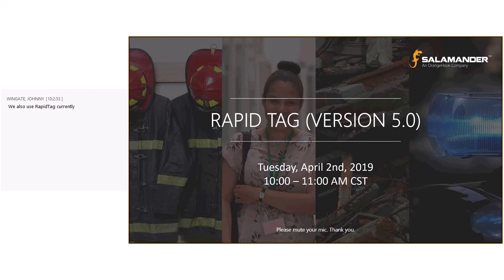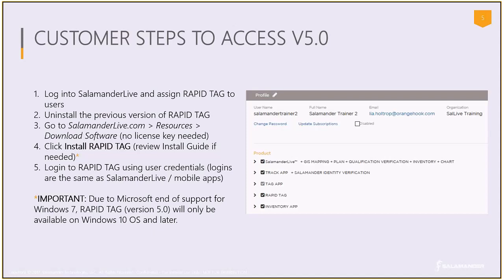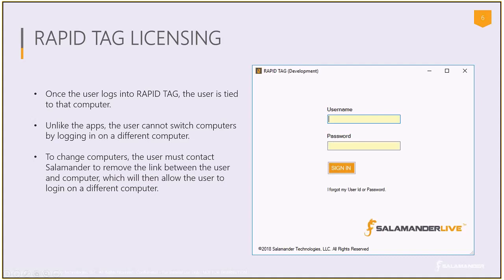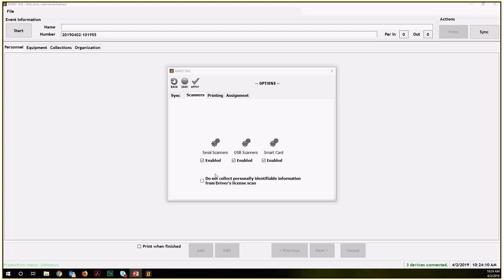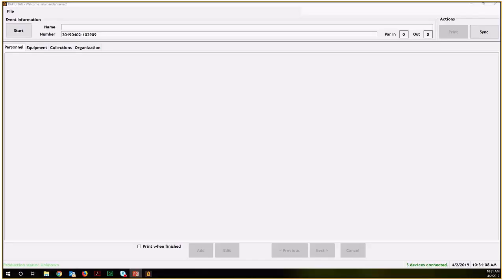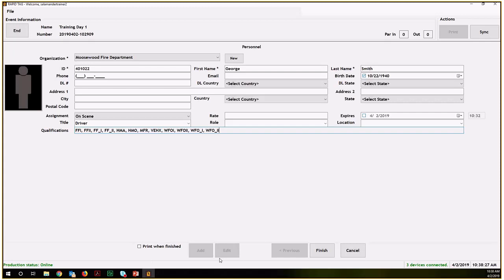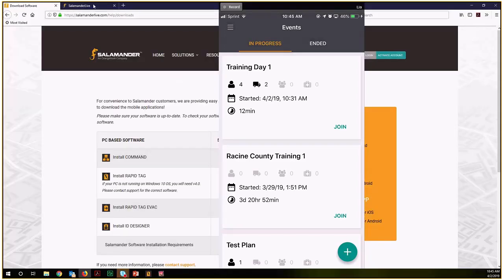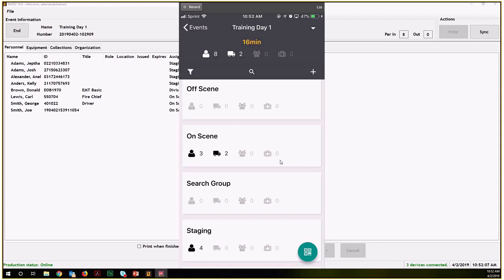Webinar: RAPID TAG (Version 5.) Training Tuesday, April 2, 2019 10 02 37 AM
This is a recording of a live presentation that walks users through the RAPID TAG Version 5.0 release.